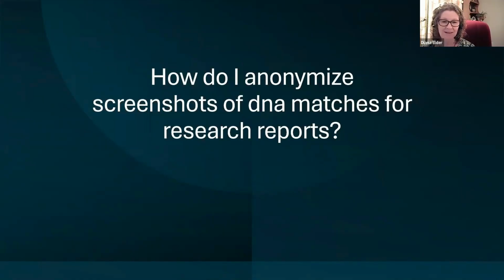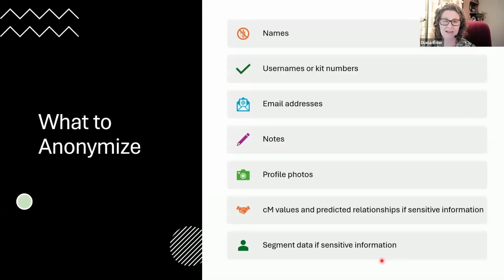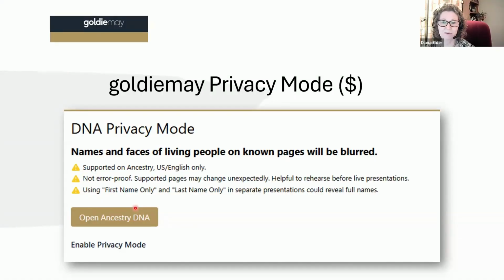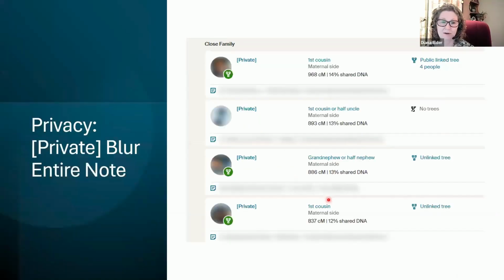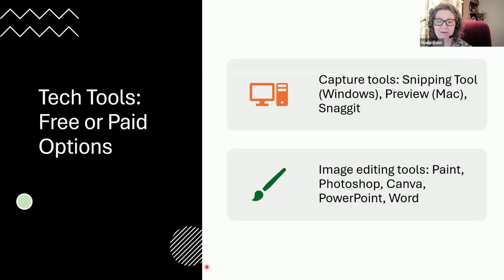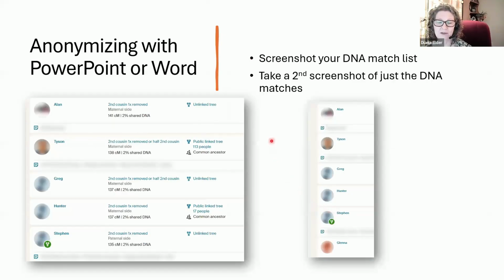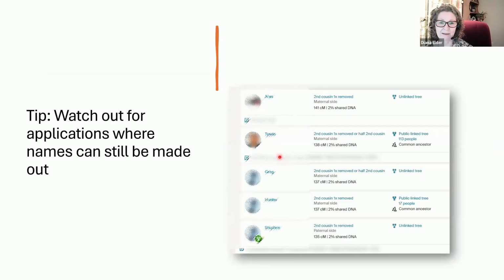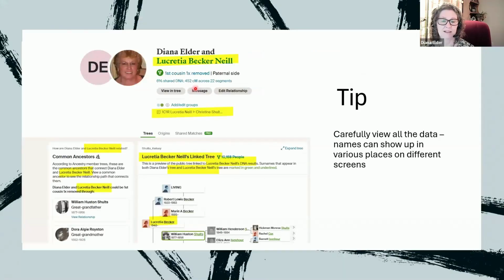How Do I Anonymize DNA Information in Screenshots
In this "Research Like a Pro with DNA" presentation, Diana Elder, AG explains how to anonymize DNA information in screenshots. She discusses the importance of protecting privacy when sharing DNA match information in reports, presentations, or online platforms. She outlines what needs anonymizing and presents several methods to accomplish this anonymization. She introduces Goldiemay, a browser extension that automatically blurs DNA pages on Ancestry with various privacy options like showing initials, first names only, or last names only. She demonstrates alternative free methods using common software tools like the Windows Snipping Tool or Mac Preview for capturing screenshots, then using PowerPoint, Word, Paint, or Photoshop to apply blurring effects or overlay shapes with pseudonyms. She emphasizes the importance of carefully checking all instances where names appear on match pages to ensure complete anonymization. Her practical tips make this process straightforward once mastered.